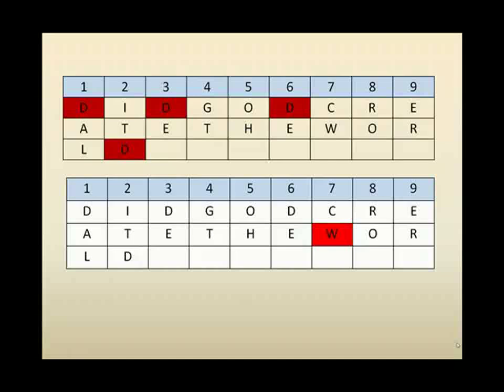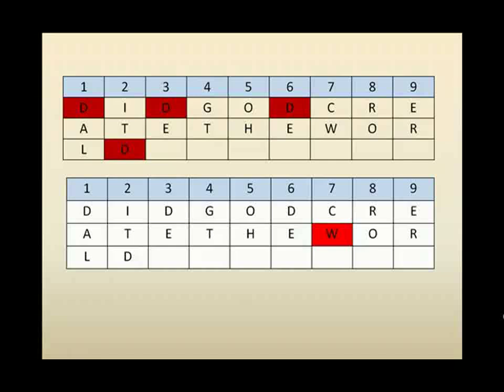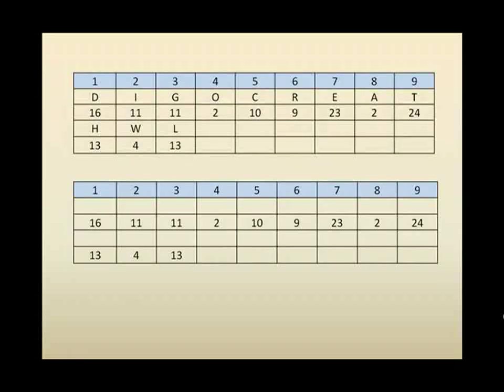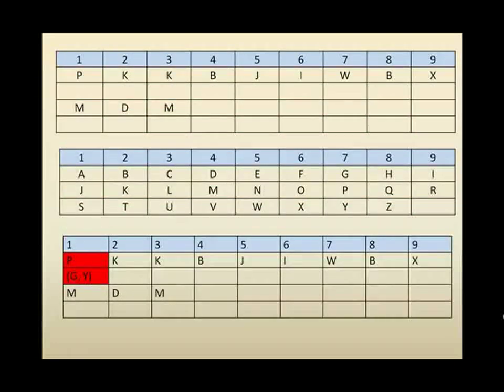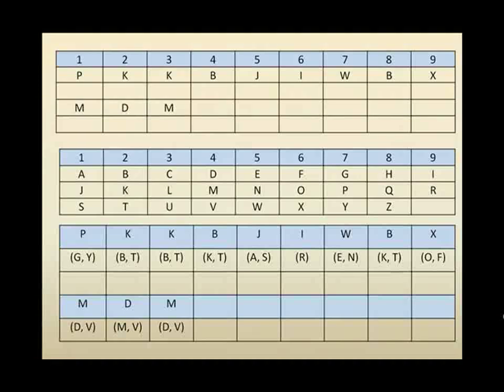Kabbalah numerology - Ziraja the life decoder of the ancients (Part 2)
Imaging the relief and joy that comes from discovering precise answers to your life's most challenging questions. You don't need to be an expert to put this ancient system of numerology to use from the comfort of your own home. For hundreds of years, adepts of ancient mystery schools guarded powerful methods of divination that combines the sacred Kabbalah of letters with numerology. This series of videos marks the first time that techniques of this noble art are available in English and revealed to the public at large.